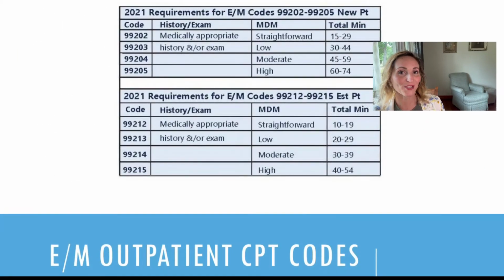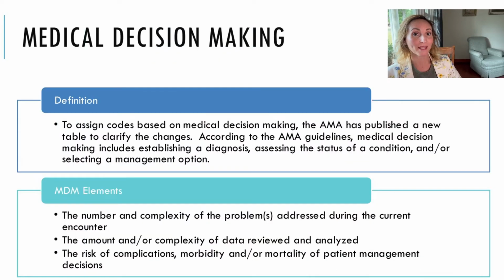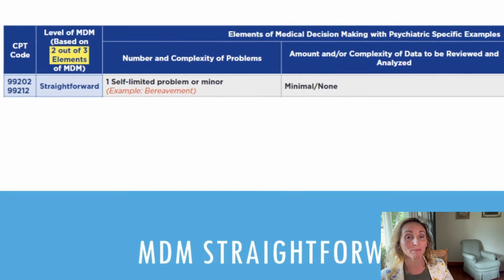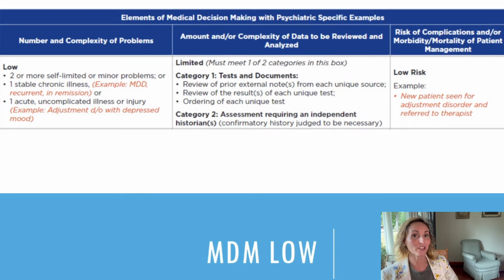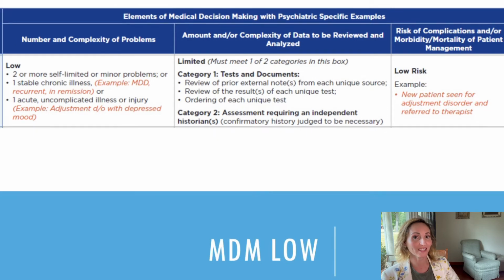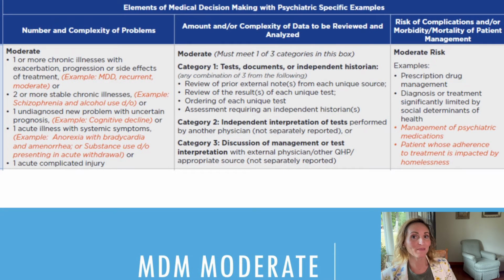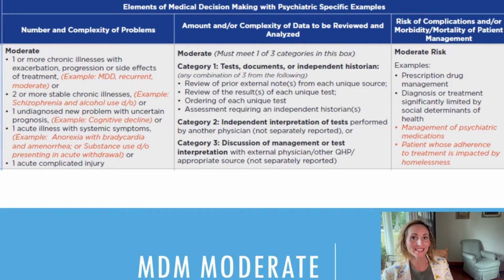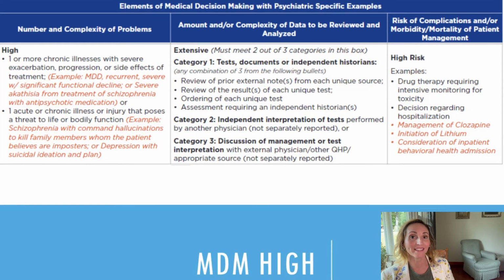2022 Psych Coding Part 1 of 2 Psych Resident Med Psych Residency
10 Minute, Psych Education Session: INTRO TO BILLING, CODING, AND DOCUMENTATION This is a great introduction to Coding, Billing & Documentation for New Psych Residents wanting to impress their attending with their knowledge of Coding for this specialty or Medical Coders/Billers.

Part 1 of 2 Part Series
- Documentation Elements & Guidelines of Hospital E/M Services
- Inpatient & Outpatient E/M CPT Codes & Prolonged CPT Codes
Initial IP 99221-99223, Subsequent IP 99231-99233, IP Obs Admit Discharge Same-DOS 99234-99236, IP D/C 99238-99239, Initial OP Obs 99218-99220, Subsequent OP Obs 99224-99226, OP ED Obs Consults 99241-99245, IP Consults 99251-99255, Obs Discharge 99217, OP ED 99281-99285, Critical Care 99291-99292, IP Prolonged CPT Code 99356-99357.
- The Medicare Claims Processing Manual

Julie Hughes, CPC aka DDCM - Decluttering Dancing Coding Mom would like to thank her colleagues, family & friends for their collaboration & support.

Resources:
AMA Document
Centers for Medicare and Medicaid Services Manual 100-04 Chapter 12
Palmetto GBA Psychotherapy Services (view your local MAC)
Jurisdiction J Part B - Psychotherapy Services (Georgia)
FYI... other MAC requirements differ. Georgia Part B does not have a LCD/Article so we use the above document as our department's point of reference for policy/guidelines.
CMS Guidelines for Teaching Physicians, Interns, and Residents MLN Booklet
CMS Local Coverage Determination (LCD) ID: L35101, Title: Psychiatric Codes, Revision Effective Date: For services performed on or after 07/01/2020.
(see below for outline & see local MAC for full details for your area)
Providers of Mental Health Services
For approved providers of mental health services, the state licensure or authorization must specify that the provider's scope of practice includes the provision of clinical psychotherapy for the treatment of mental illness. It is the responsibility of providers to be aware of their own state licensure laws and written agreements or protocols required, including changes as they occur. Psychiatrists are physicians (MDs and DOs) trained in mental health disorders and may provide all services described in this policy. Coverage for all non-physician practitioners is limited to services which they are authorized to perform by the state in which they practice.
Section I: Psychiatric Diagnostic Evaluation
Section II: Psychological and Neuropsychological Testing
Section III: Psychotherapy Services
Section IV: Other Psychiatric and Psychological Services

Psych Residency Program
FM Psych Residency
psych coding
New Resident
Decluttering Dancing Coding Mom
CPC exam psych CPT